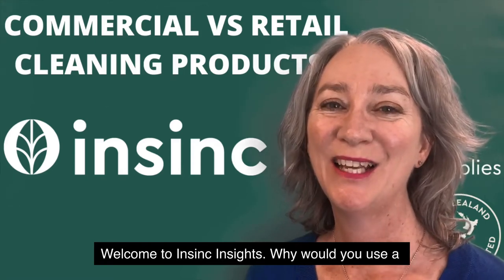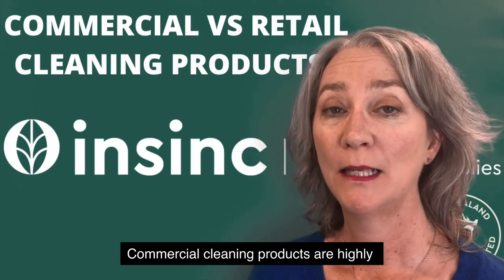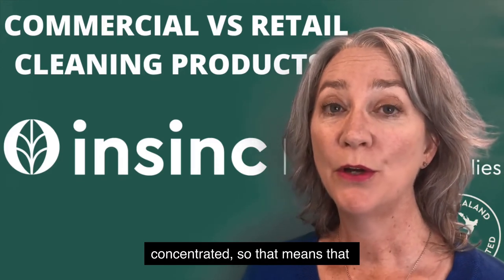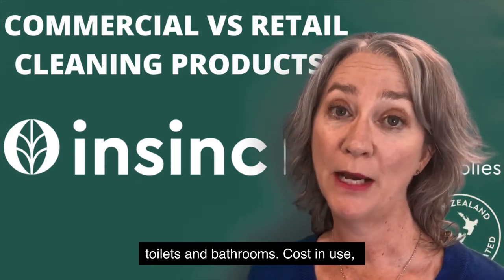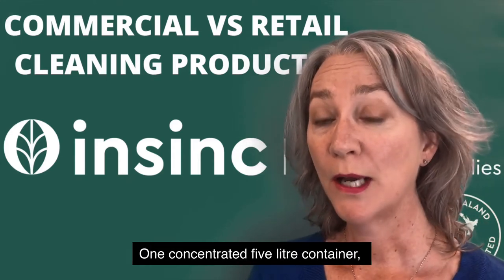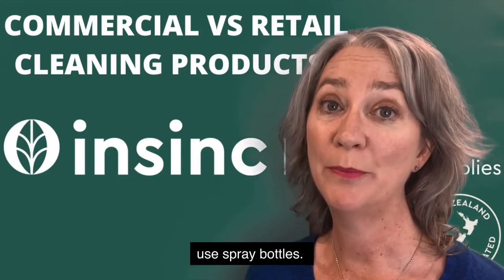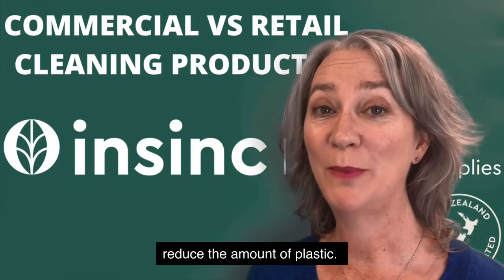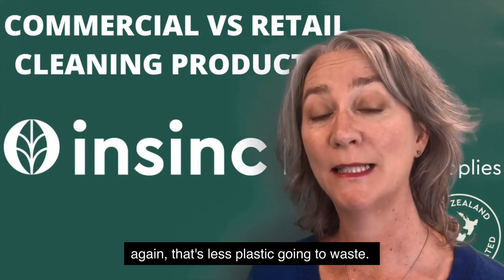Do you really need commercial grade cleaning products in your business?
Commercial cleaning products are stronger than retail so kill more harmful pathogens